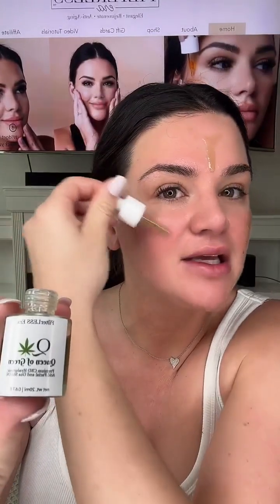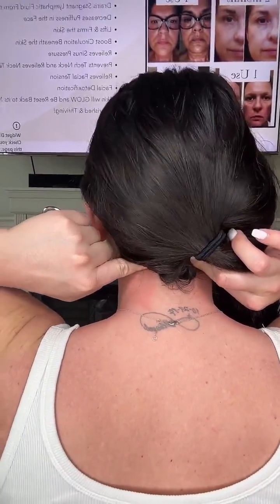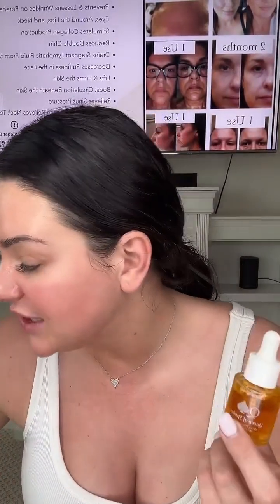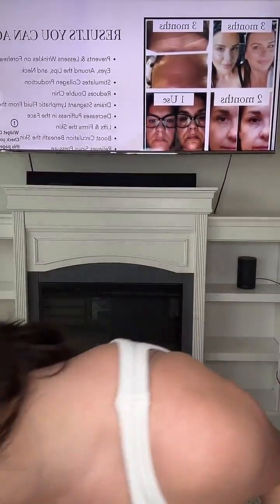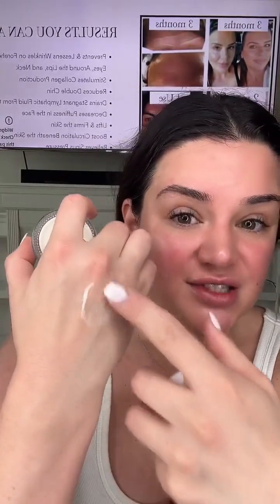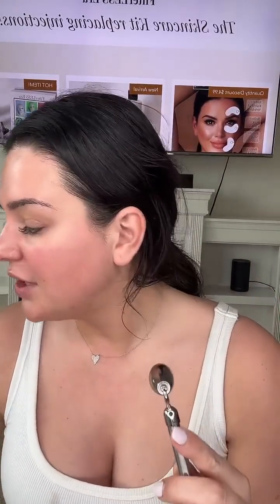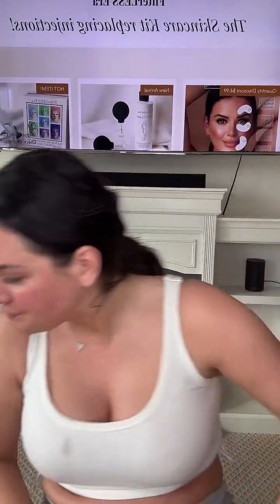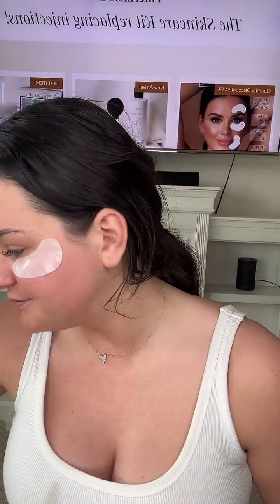At home Skincare Spa routine! Depuff, anti aging, complexion healing skincare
You can get the kit at filterlessera.com